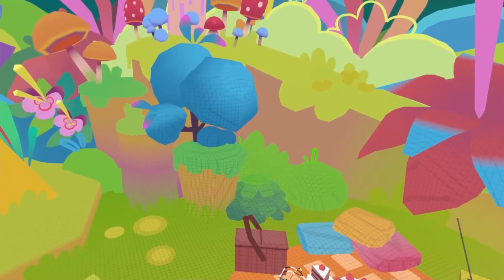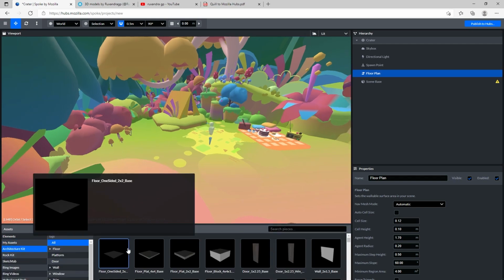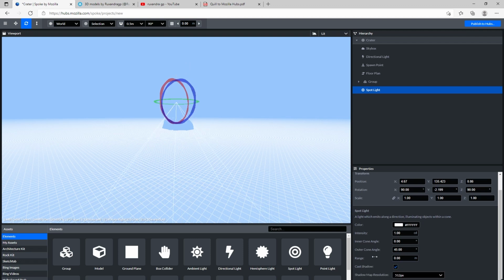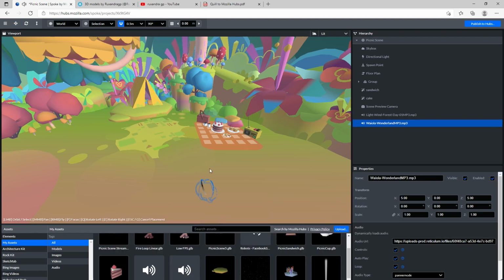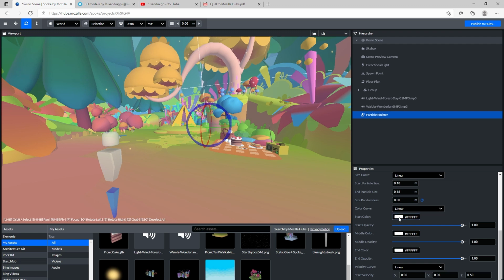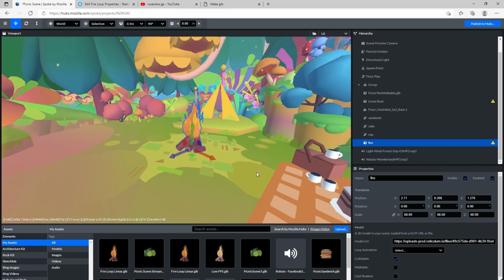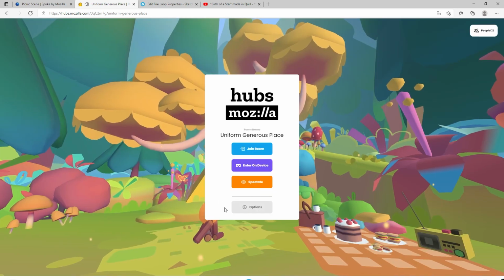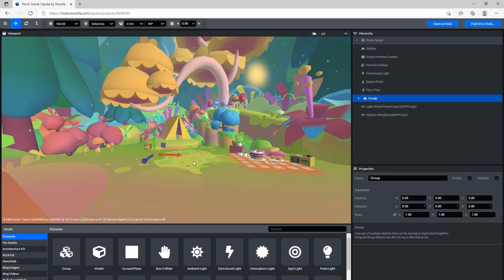Quill to Mozilla Hubs with Ruxandra Popescu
Ruxandra Popescu shows us how to bring Quill assets into Mozilla Hubs.
Check out the links below for additional resources.